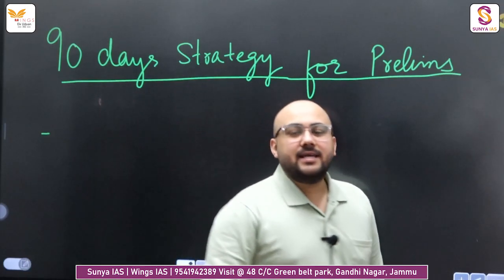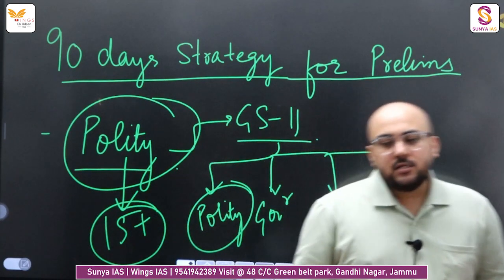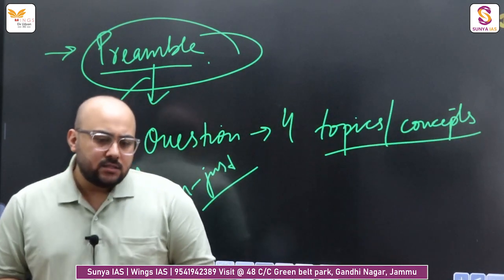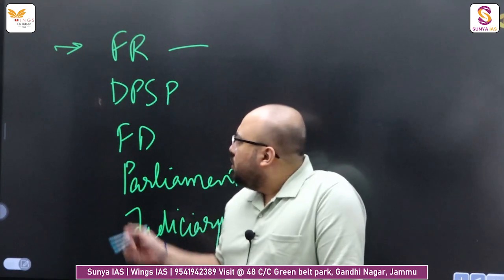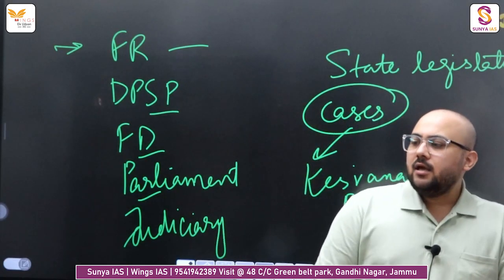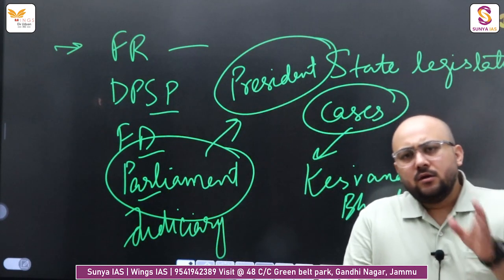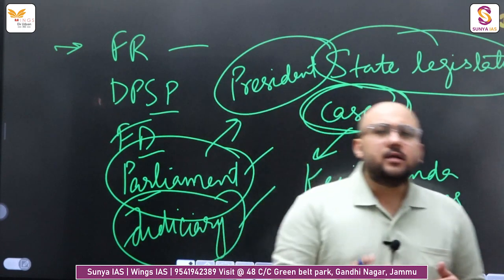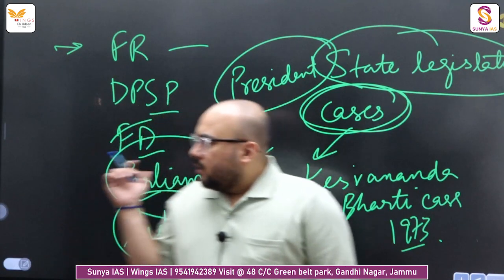Lec 01 90 Days Strategy of Indian Polity by Abhinav Sir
Sunya Telegram Channel Link